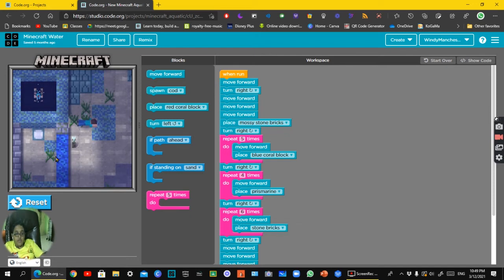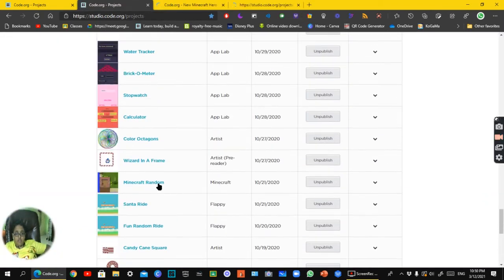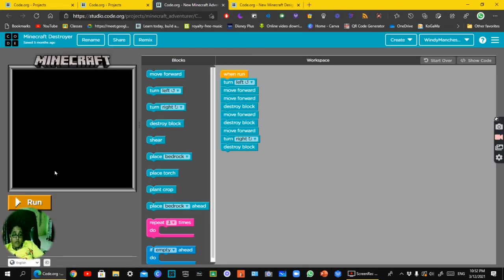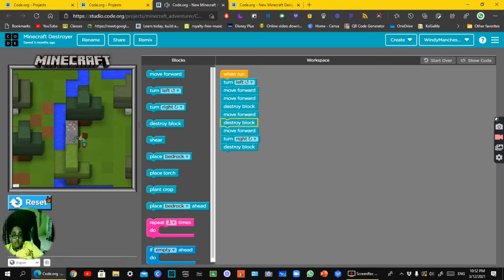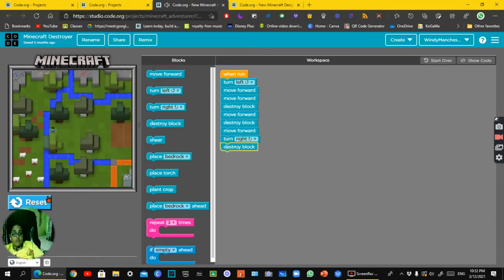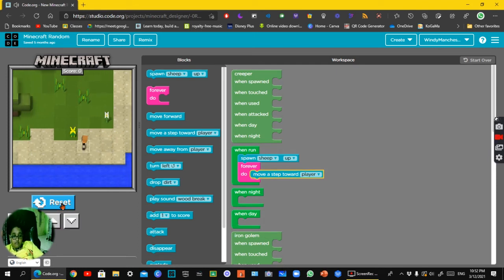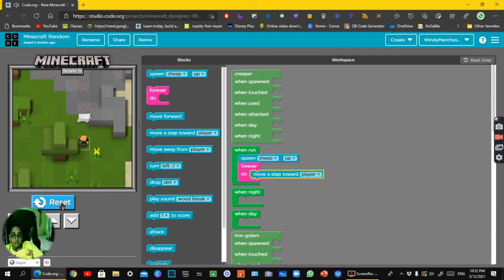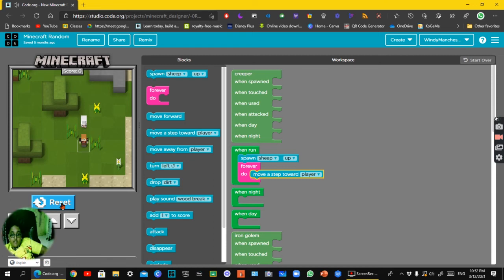Code.org Tutorial #7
This is the final tutorial in Code.org.